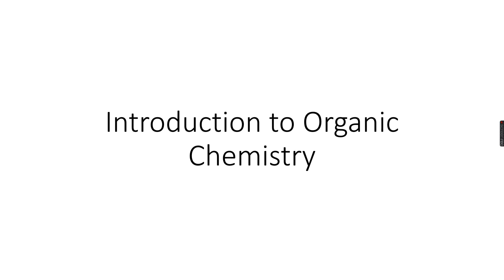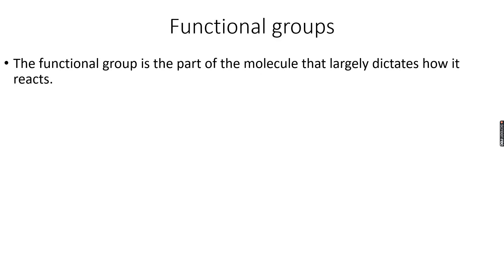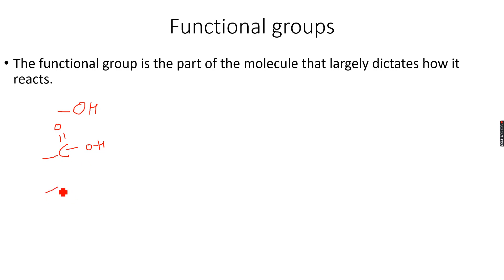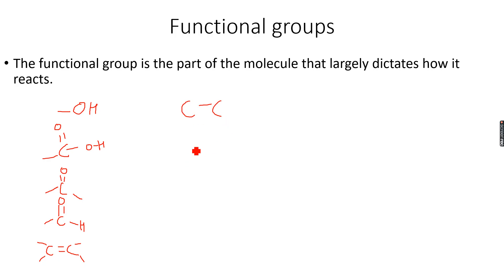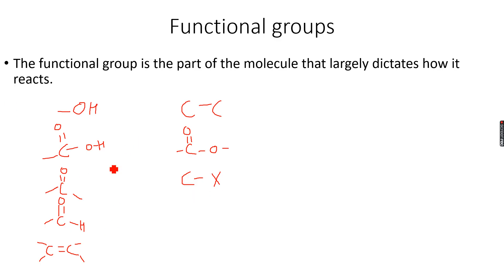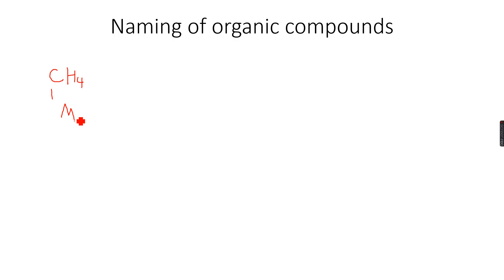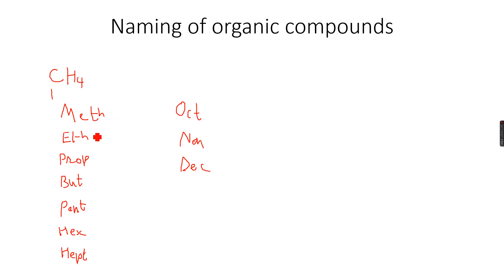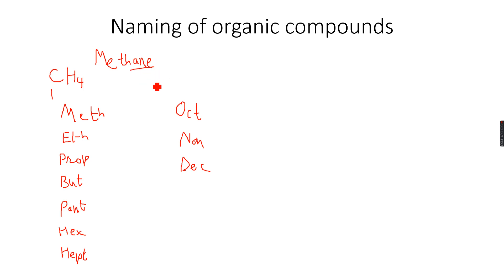AS-Level Chemistry: Introduction to Organic Chemistry Part 1